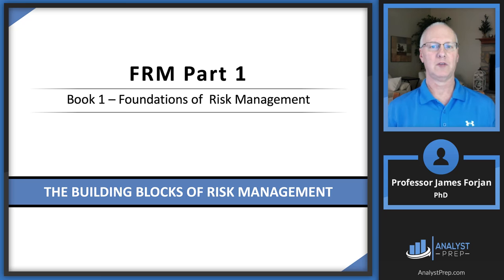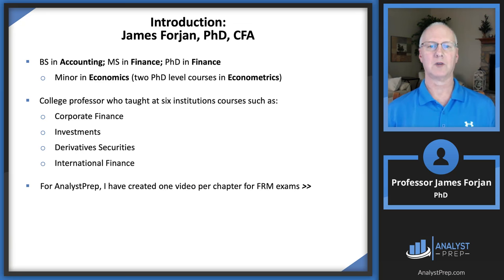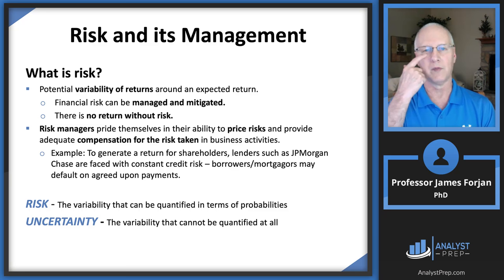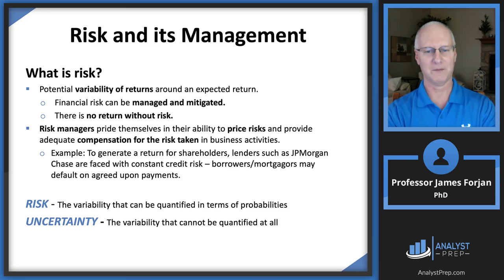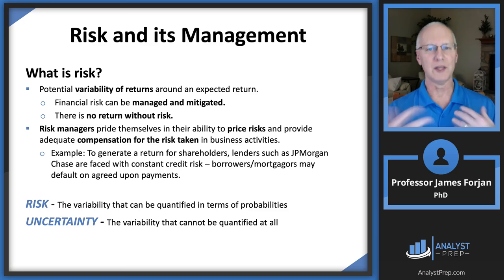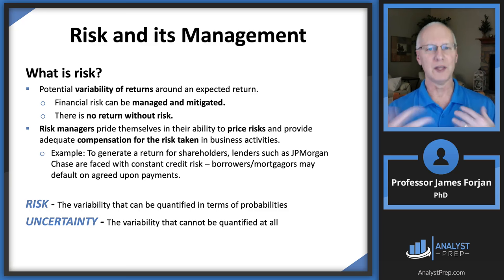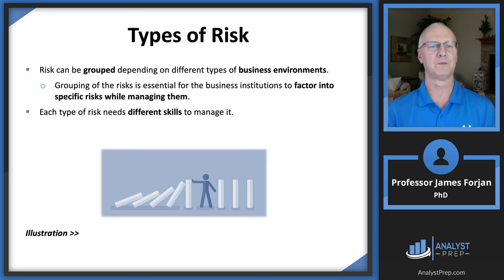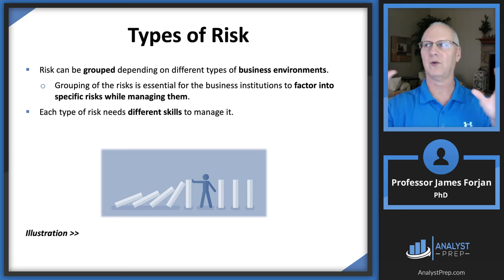The Building Blocks of Risk Management (FRM Part 1 2023 – Book 1 – Chapter 1)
After completing this reading you should be able to:
 - Explain the concept of risk and compare risk management with risk taking.
 - Describe elements, or building blocks, of the risk management process and identify problems and challenges that can arise in the risk management process.
 - Evaluate and apply tools and procedures used to measure and manage risk, including quantitative measures, qualitative assessment and enterprise risk management.
 - Distinguish between expected loss and unexpected loss and provide examples of each.
 - Interpret the relationship between risk and reward and explain how conflicts of interest can impact risk management.
 - Describe and differentiate between the key classes of risks, explain how each type of risk can arise,
and assess the potential impact of each type of risk on an organization.
 - Explain how risk factors can interact with each other and describe challenges in aggregating risk exposures.

0:00 Introduction
0:15 Introduction: James Forjan, PhD, CFA
3:50 Study Tools for FRM Exams
5:15 Learning Objectives
6:45 Risk and its Management
11:22 Types of Risk
12:13 Market Risk
20:30 Credit Risk
27:09 Liquidity Risk
29:26 Operational Risk
32:02 Business, Strategic & Reputation Risk
34:10 Interactions of Risk Types
36:14 The Risk Management Process
38:17 Methods of Risk Management
40:07 Expected Loss
43:07 Value-at-Risk (VaR)
44:37 Human Agency and Conflicts of Interest
47:40 Risk Aggregation
49:41 Risk and Reward Equilibrium
50:40 Enterprise Risk Management (ERM)